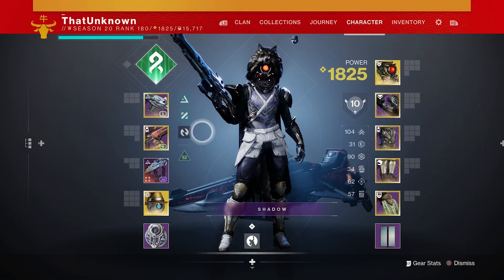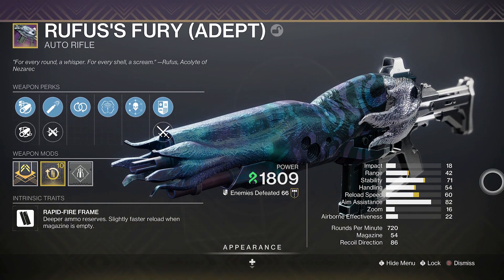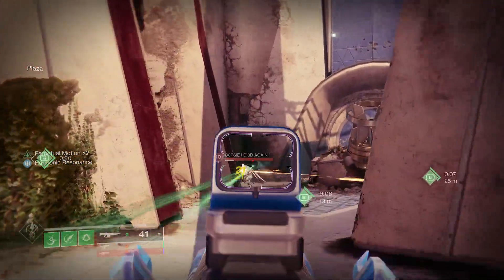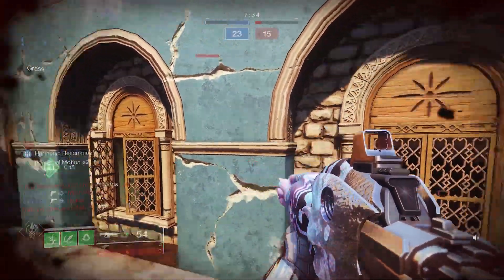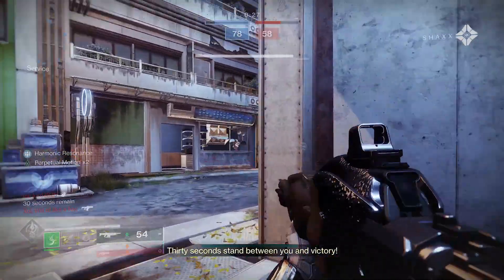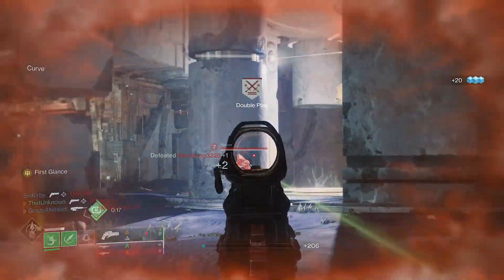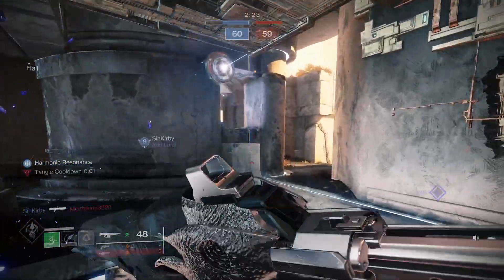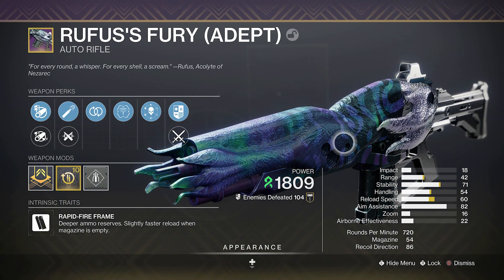The Immortal But An Auto Rifle V2 | Rufu's Fury Adept Raid Auto Rifle Gameplay Review.